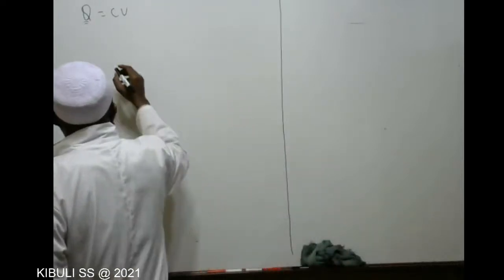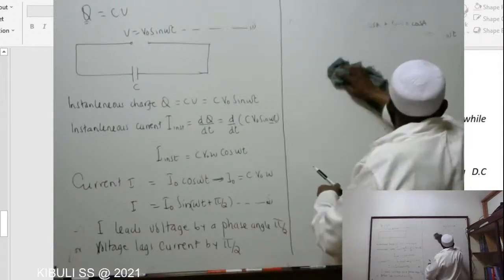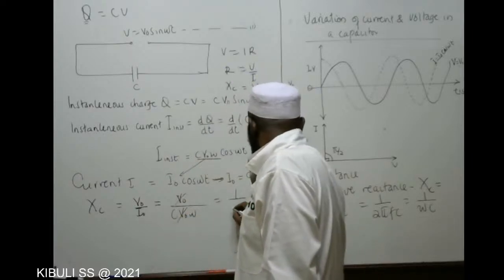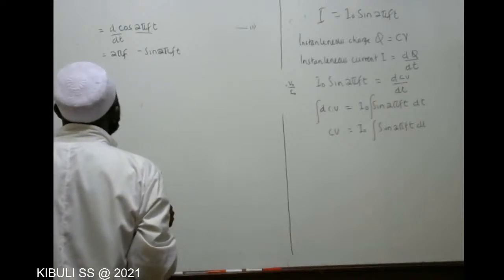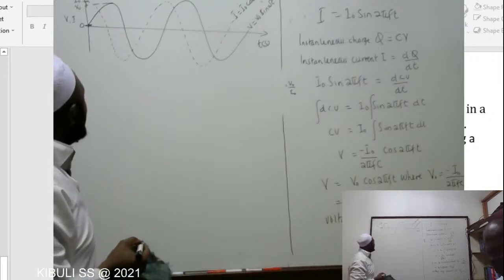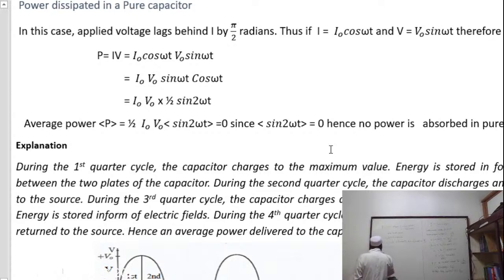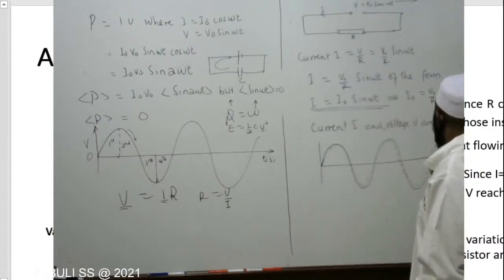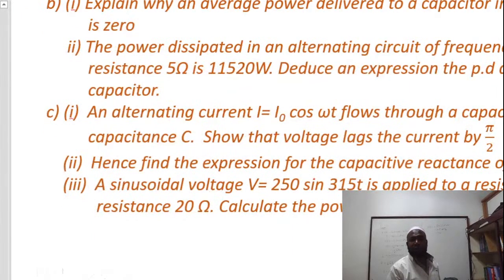PHYSICS (AC circuits)